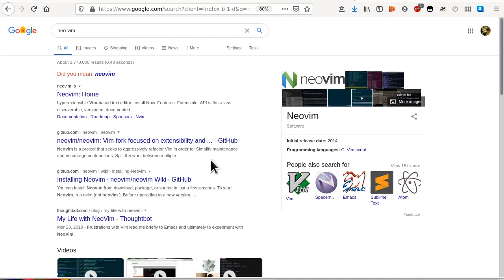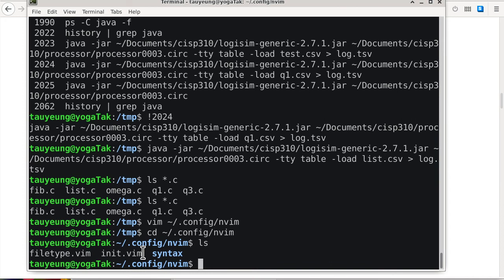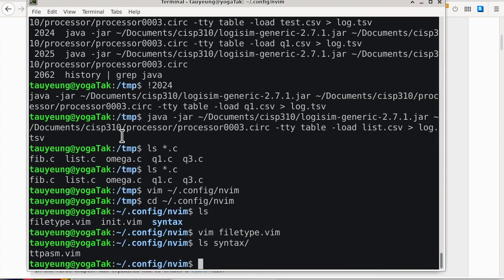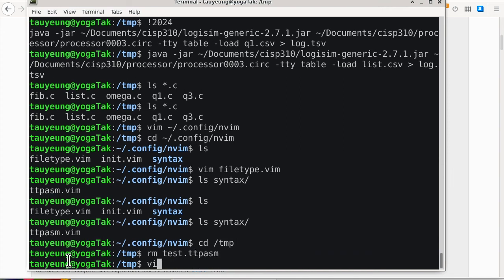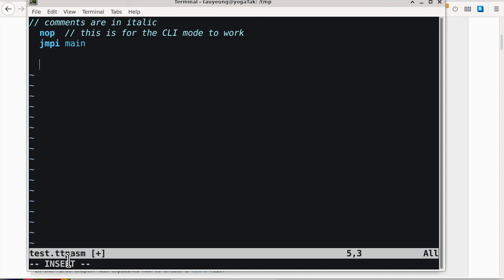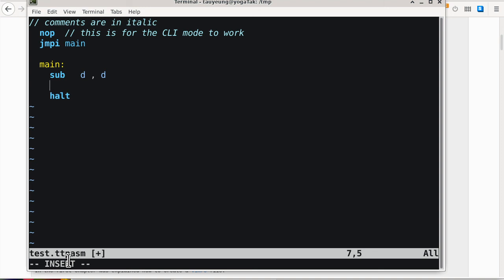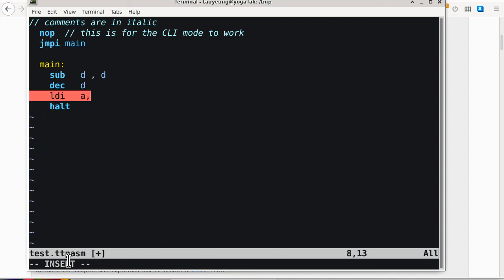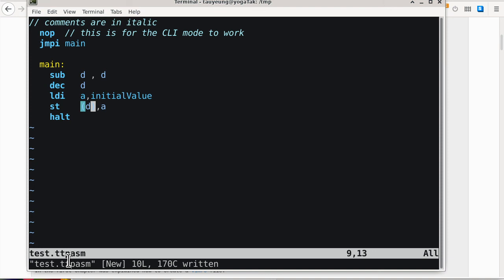20200423 CISP 310 Syntax highlighting